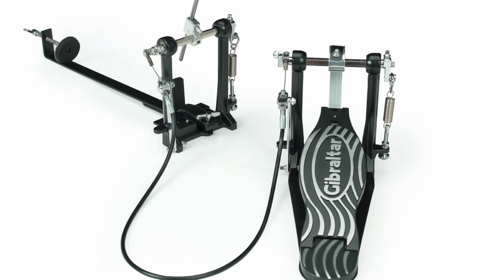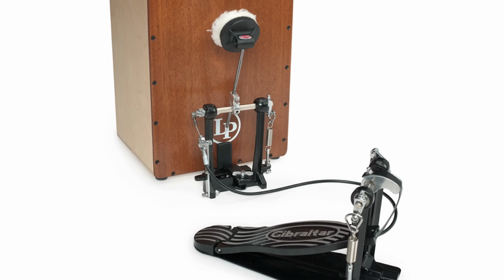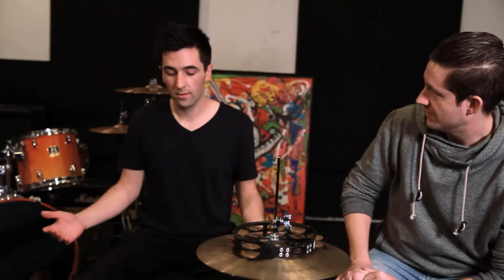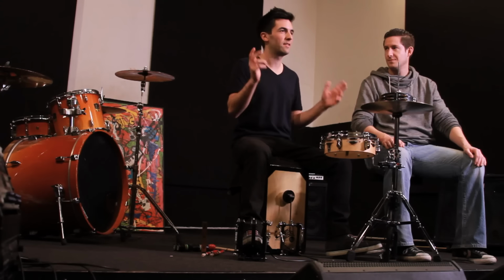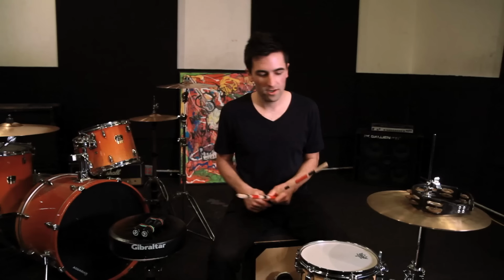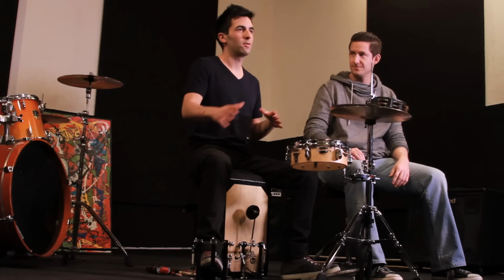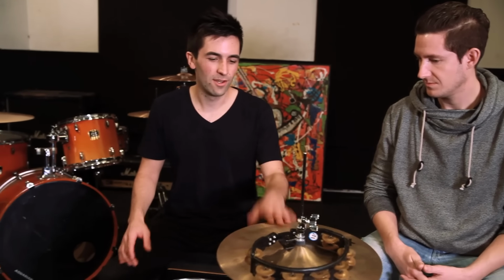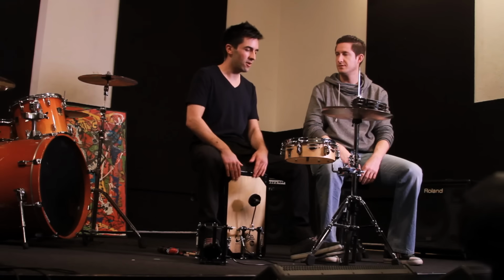Greg Garman Plays Cajon Like A Kick Drum: Gibraltar's Brent's Hang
Gibraltar's Cajon Pedal solves the problem drummers are always faced with regarding space and volume issues. Drums are loud and they take up a lot of space and many gigs restrict what you can bring regarding your kit. Let's face it, many small gigs would be happy if you didn't bring drums at all. So many times drummers will bring percussion instruments to replace the drum kit.

Gibraltar Hardware has a new solution by adapting the Cajon to be able to place drums on it. Greg Garman, drummer for Selena Gomez, demo's a bunch of different sounds, including a little Macklemore Thrift Shop tribute, and methods that will allow drummers to not only play smaller gigs but offer new opportunities for unique playing styles at any venue.

Join us each week as Brent Barnett, Gibraltar Artist Relations, features cool products, drummer news, tips and tricks plus answers questions about our hardware. Brent will interview some of Gibraltar's endorsed drummers and coming soon we will feature a drummer of the week segment where we highlight youtuber's who have uploaded their own drum videos.